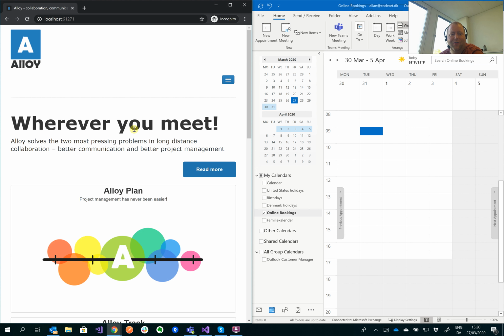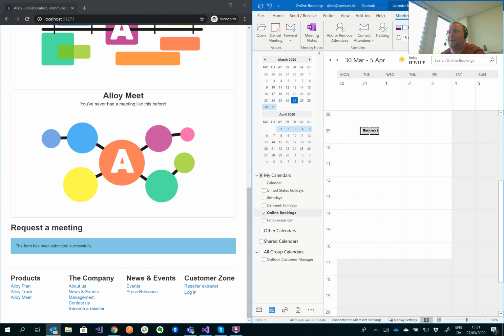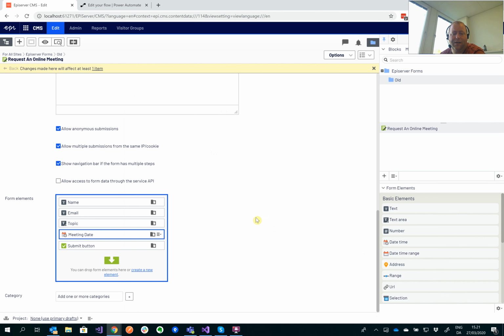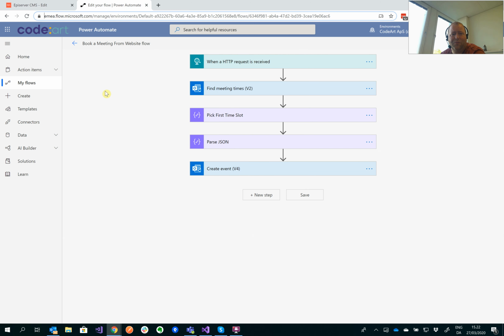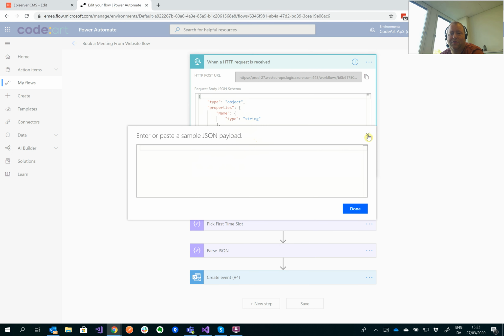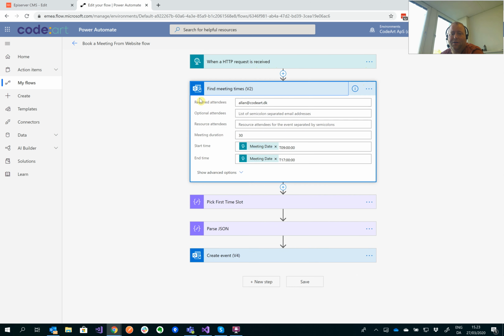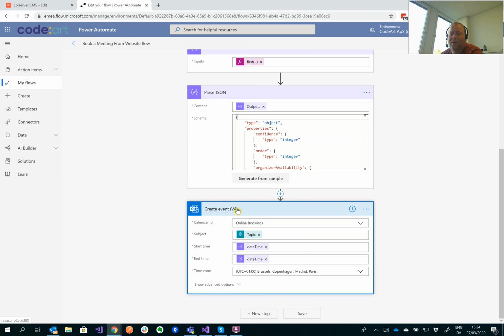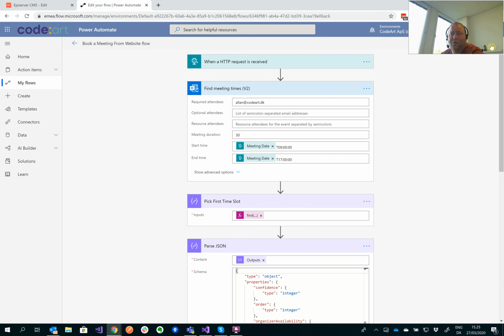Creating a Meeting Request form with Episerver Forms and Microsoft Power Automate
In this quick video I am showing how to connect an Episerver form with your outlook 365 calendar, using Microsoft Power Automate (formerly known as  Microsoft Flow).